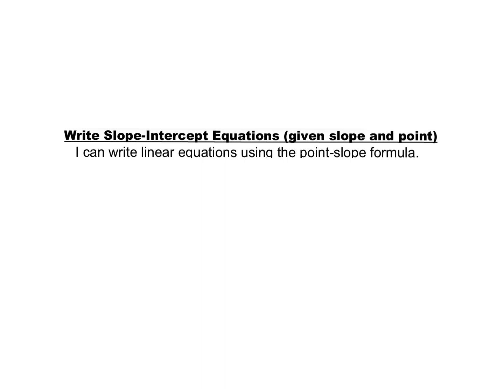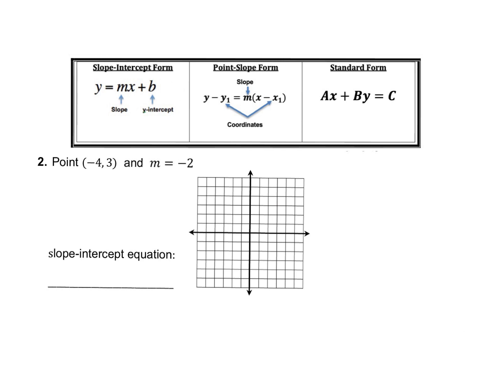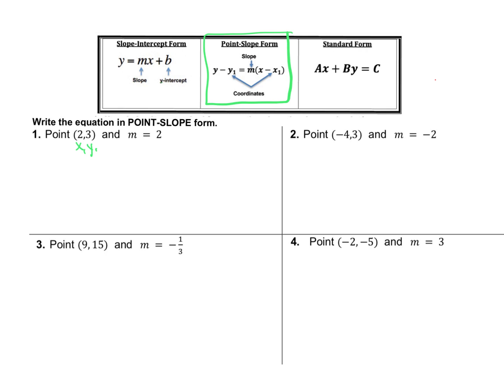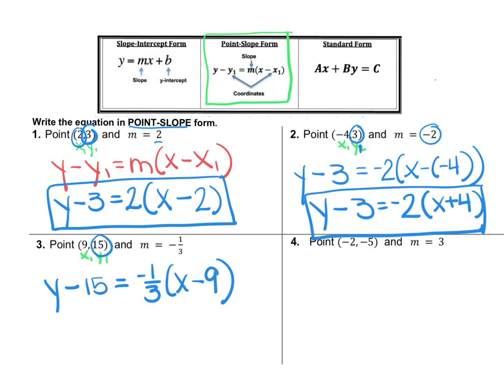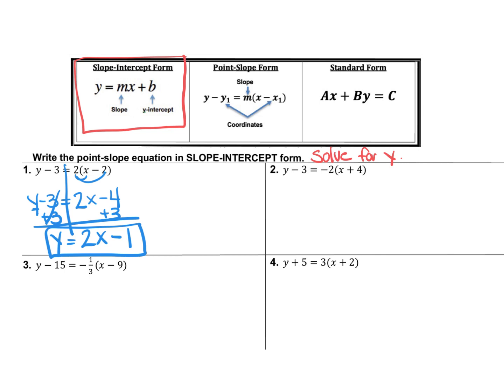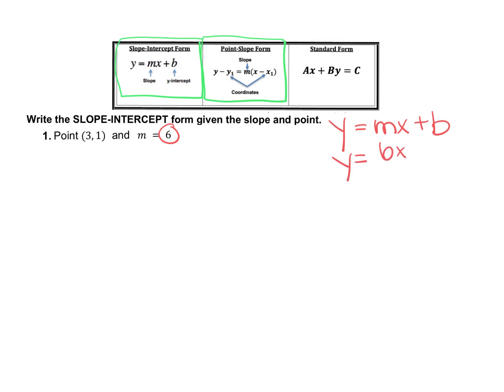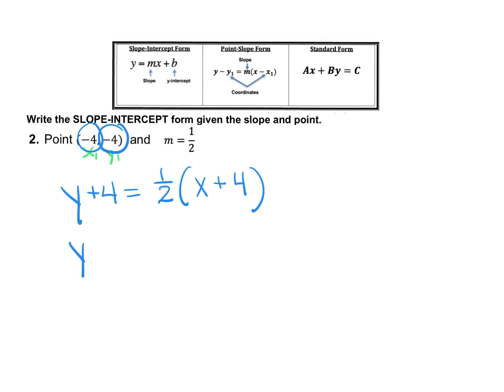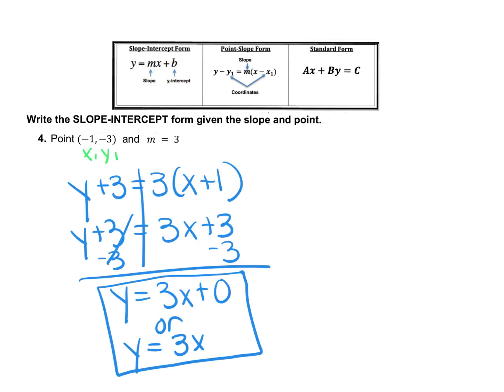5.4B Lesson - Wtite in Slope Intercept using Pt. Slope